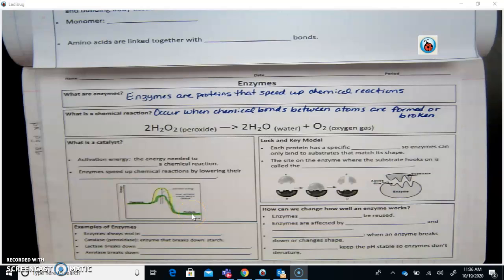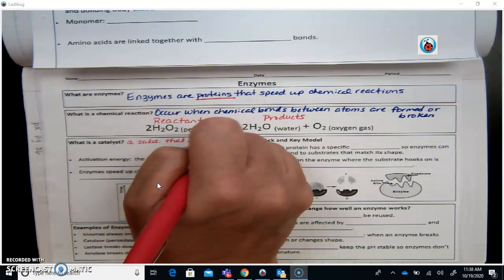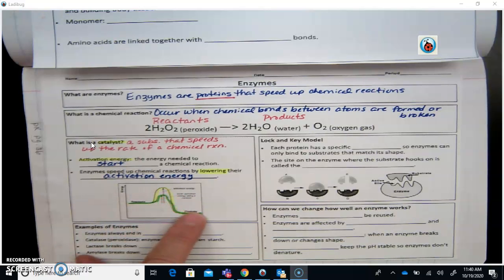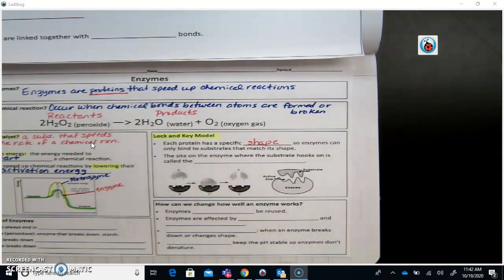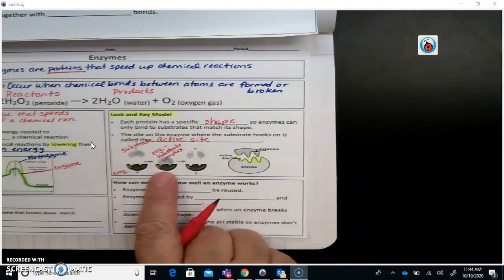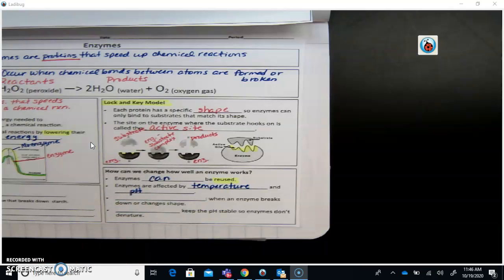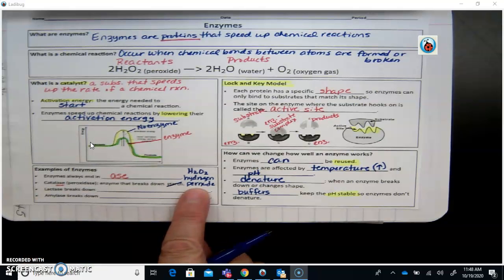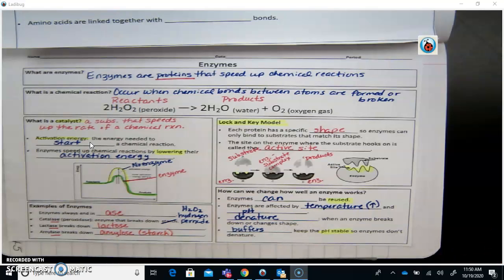Enzyme Guided Notes